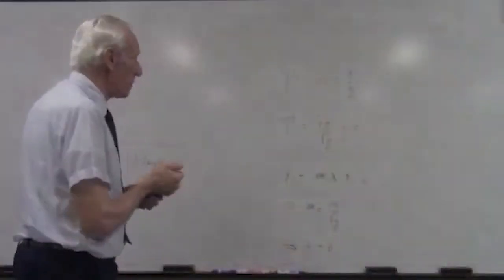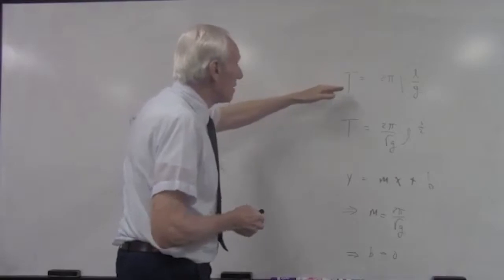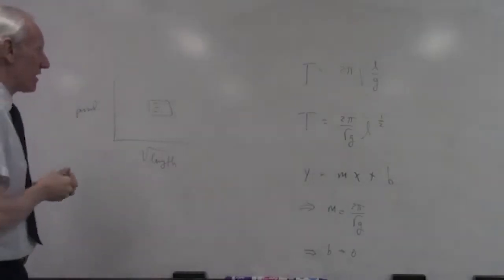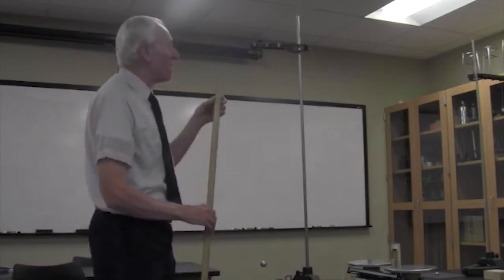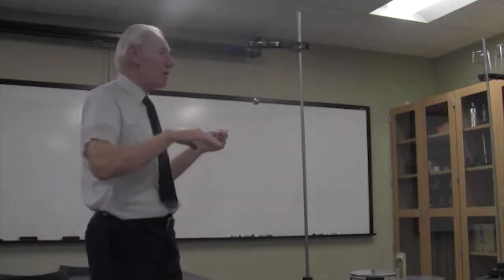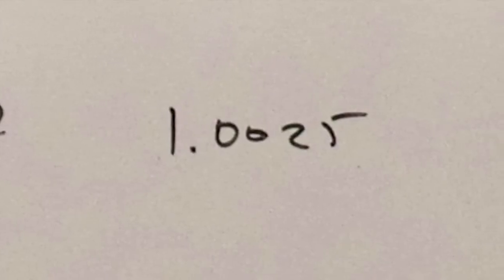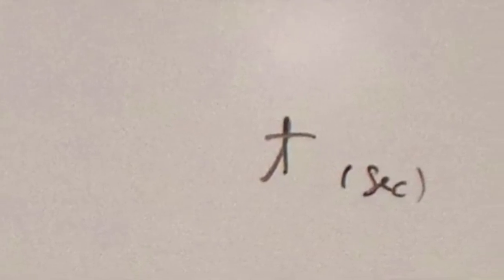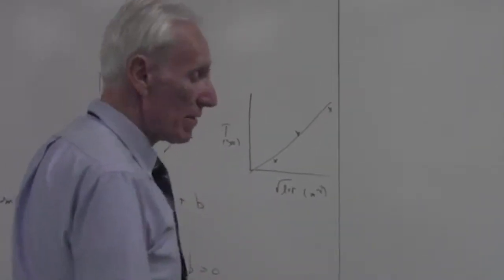Physics Lab: Measurements (Theory and Procedure) 2022